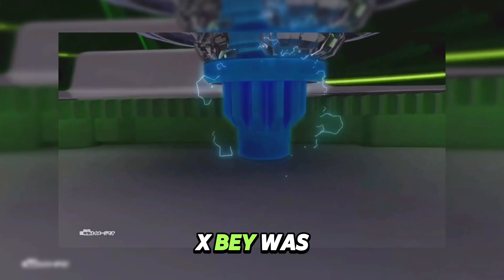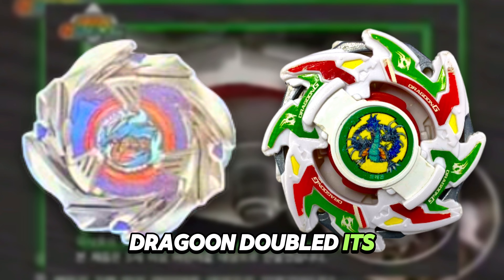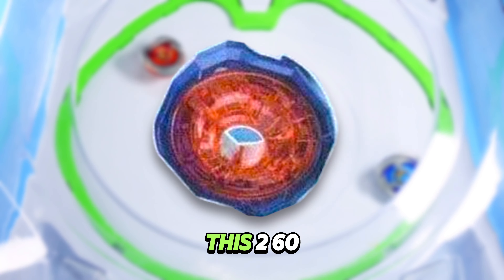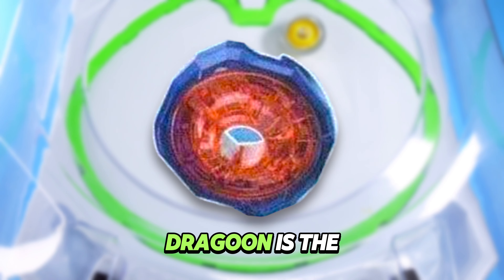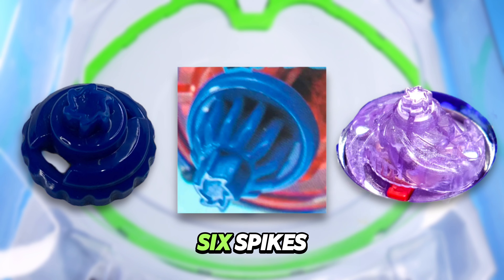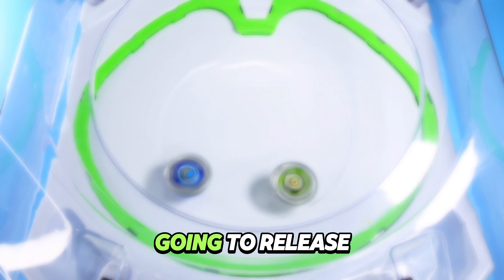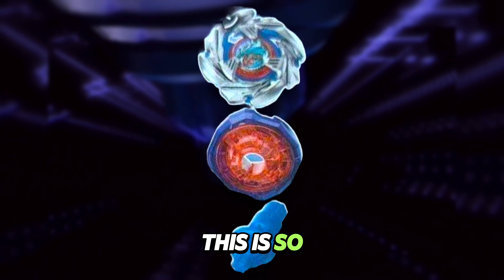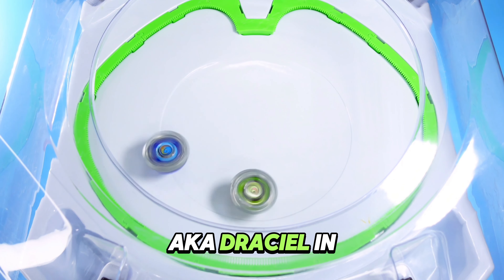INSANE LEFT SPIN X - Cobalt Dragoon 2-60C | Everything You Need To Know | LEARNING BEYBLADE X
hell shit this content is not made for kids. content uploaded on this channel will mature content & language. All Content on this channel is intended for general 13+ audiences.